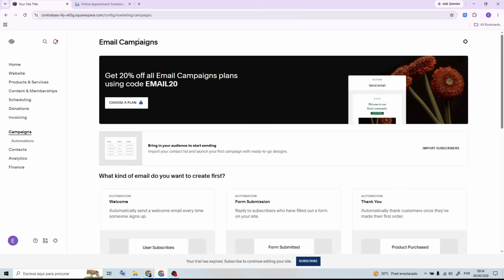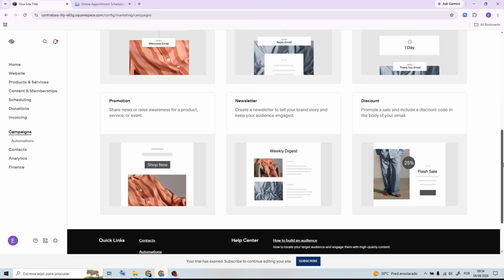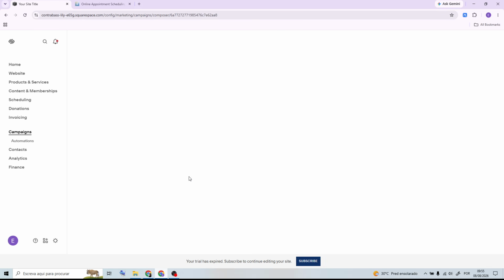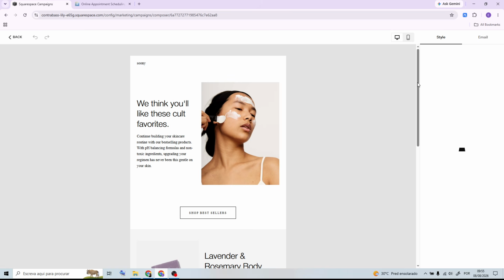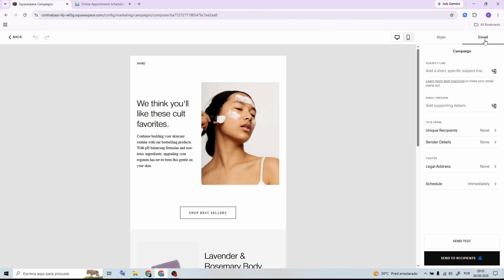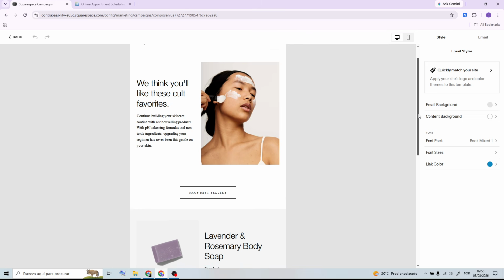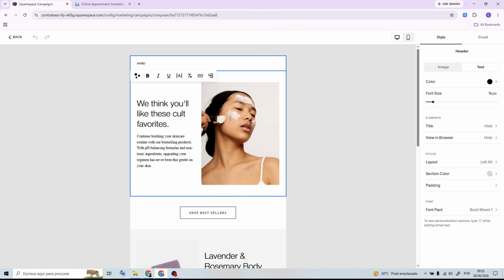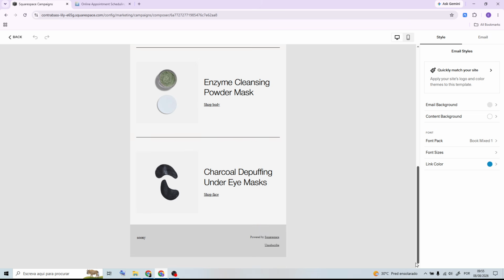HOW TO SET UP EMAIL CAMPAIGNS IN SQUARESPACE (STEP-BY-STEP GUIDE 2026)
How to set up email campaigns in Squarespace in 2026.

In this step-by-step tutorial, you'll learn how to create, design, and send email campaigns in Squarespace to promote content, products, services, and business updates. This beginner-friendly guide covers email campaign setup, mailing lists, templates, branding, subject lines, content blocks, scheduling, audience segments, analytics, and common email campaign issues.

In this video, you'll learn:

How to set up email campaigns in Squarespace

How to create and manage a mailing list

How to choose and customize an email template

How to add text, images, buttons, and links

How to customize branding and sender details

How to schedule or send an email campaign

How to track opens, clicks, and campaign performance

Common Squarespace Email Campaigns issues and how to fix them

This tutorial is beginner-friendly and perfect for small business owners, creators, bloggers, marketers, freelancers, and Squarespace users who want to build and manage email marketing campaigns.